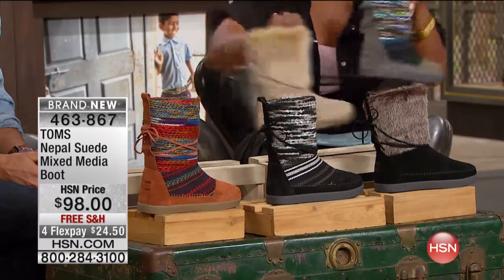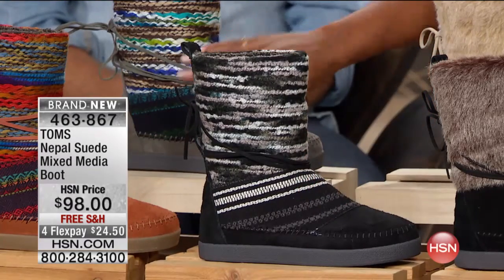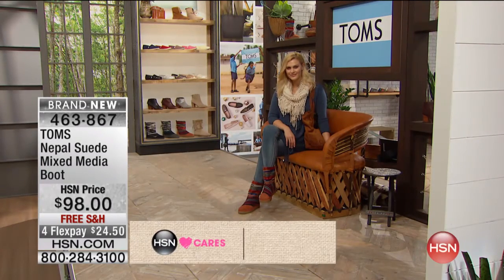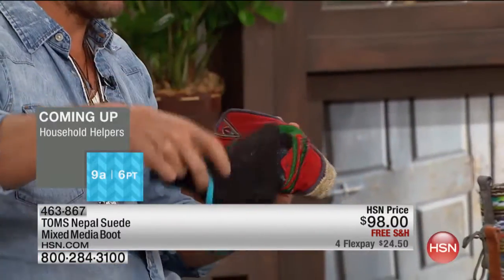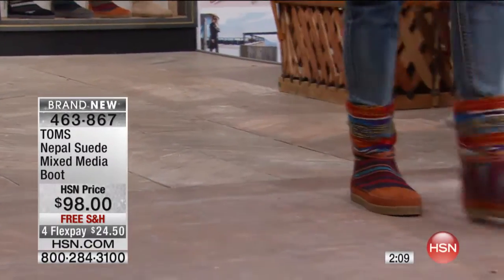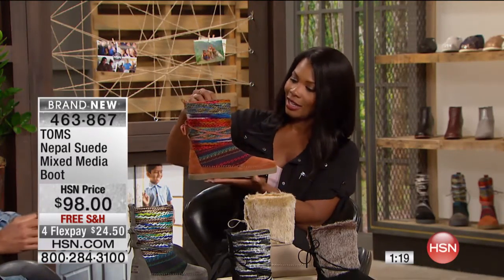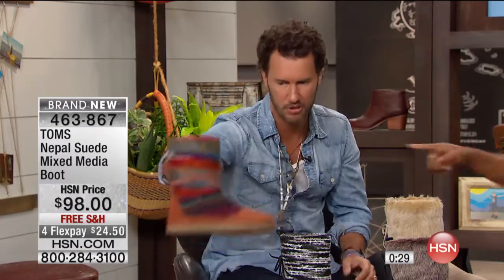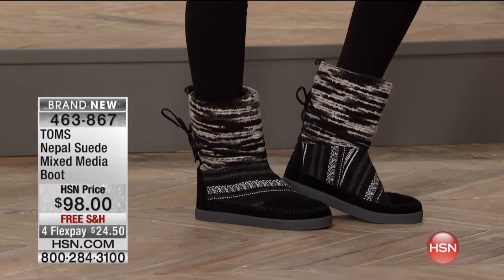TOMS Nepal Suede Mixed Media Boot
An outstanding woman deserves outstanding footwear. This mixed media boot is just that. Brave the cooler temperatures in a fashionable way by making this boot...